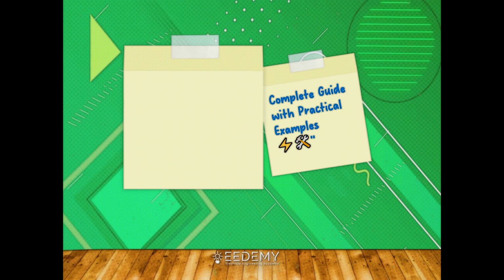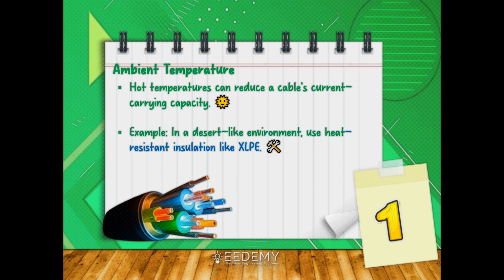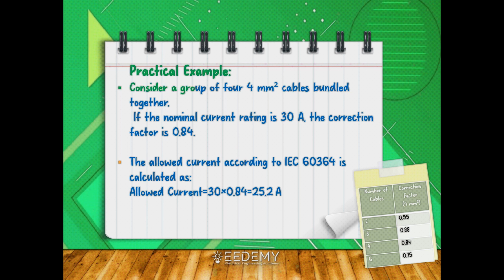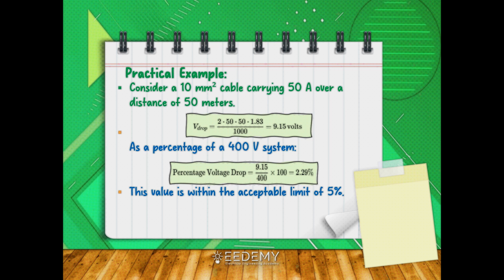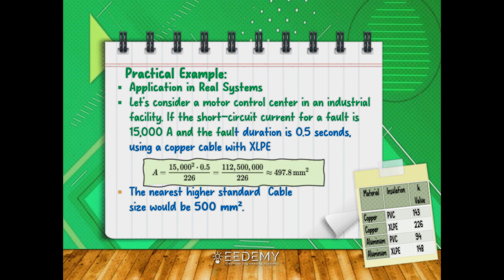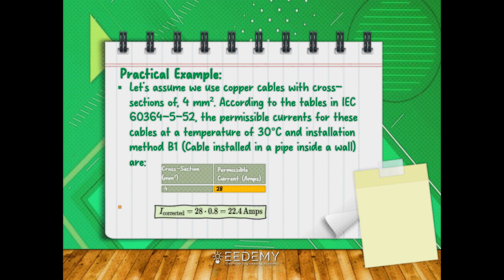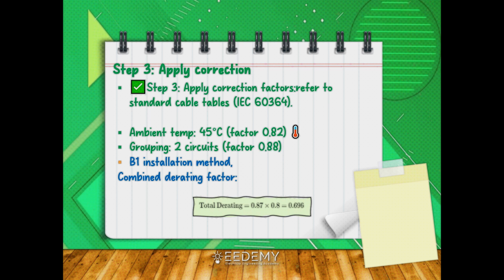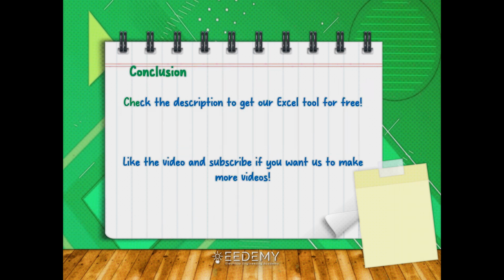How to Choose the Right Electrical Cable: Complete Guide with Practical Examples ⚡🛠️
Welcome to @eedemy! 🌟 In this video, we’ll guide you step-by-step on how to select the perfect cable size for your electrical projects. From understanding ambient temperature and voltage drop to applying correction factors, we make cable sizing easy and practical for engineers of all levels.

💡 What you’ll learn:

Key factors influencing cable selection (temperature, bundling, installation, etc.).
Real-world examples to simplify complex calculations.
A practical application challenge for you to test your skills.
📖 Why Watch?
Whether you're working on industrial motors, lighting systems, or solar-powered projects, this guide ensures your designs are efficient and safe.